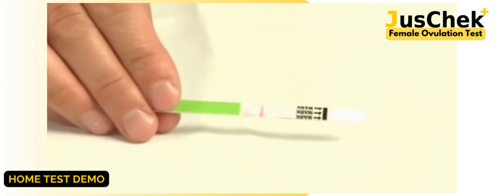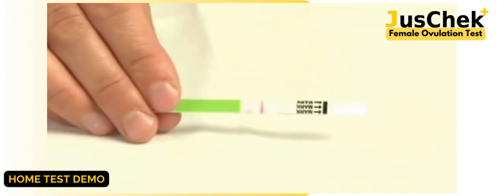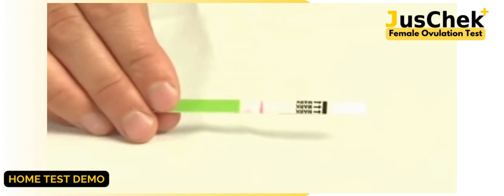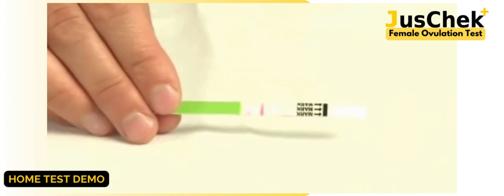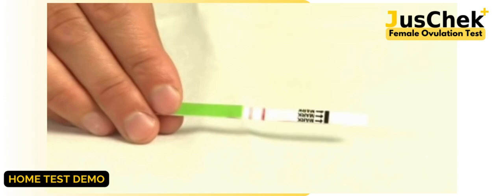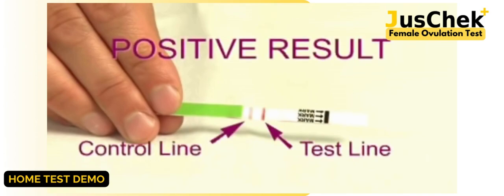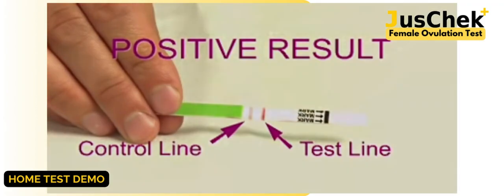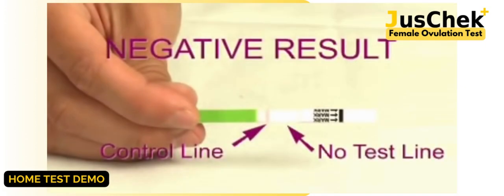JusChek LH Test Ovulation Rapid Test kit